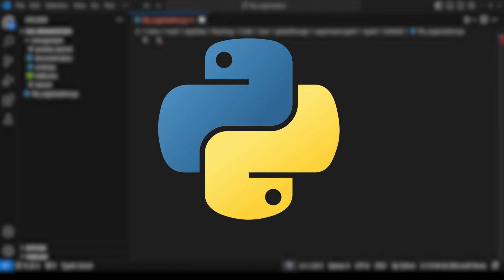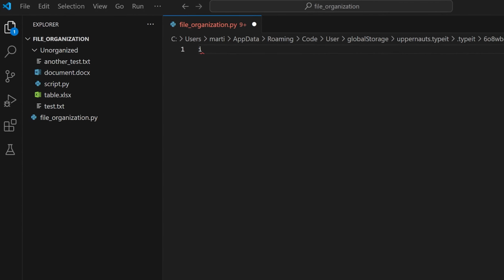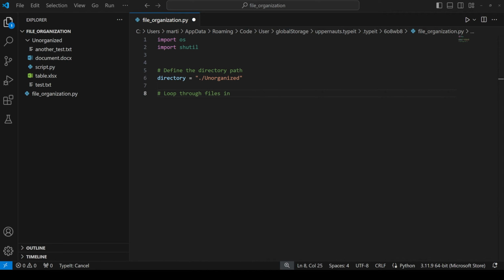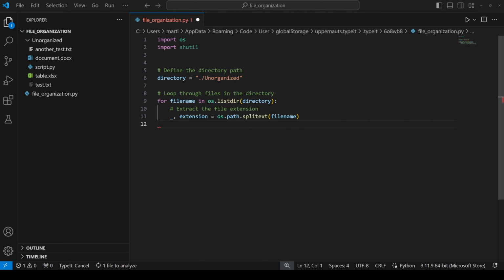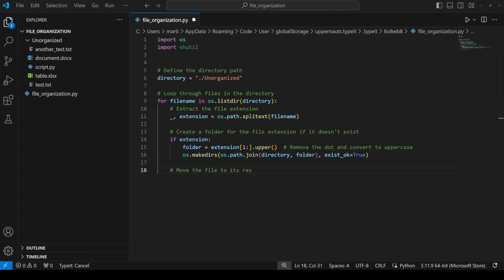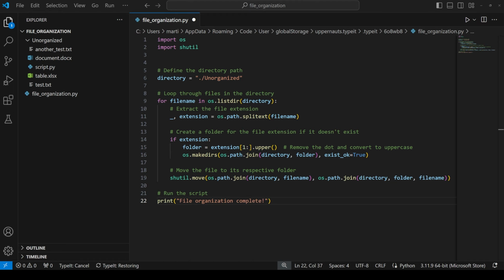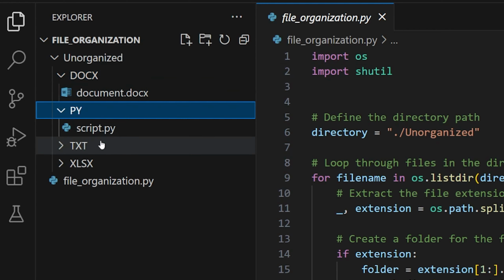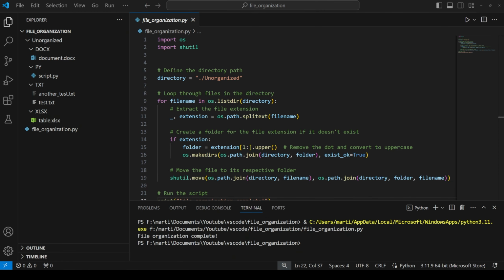Python File Organization Automation: Clean Up Your Messy Directories!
In this video, we'll show you how to harness the power of Python to automate the organization of your cluttered directories. Say goodbye to endless scrolling and searching for files – with just a few lines of code, you can tidy up your folders in no time.

Follow along as we guide you through each step of the process, from setting up your Python environment to writing the script and testing it out on your own files. Whether you're a seasoned Pythonista or a complete beginner, this tutorial is for you!

Downloads:
Visual Studio Code: